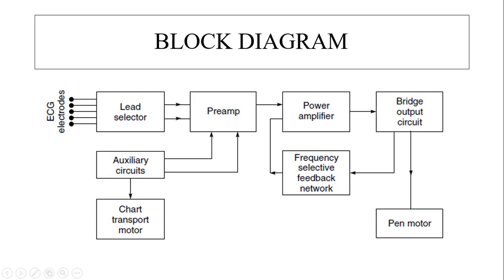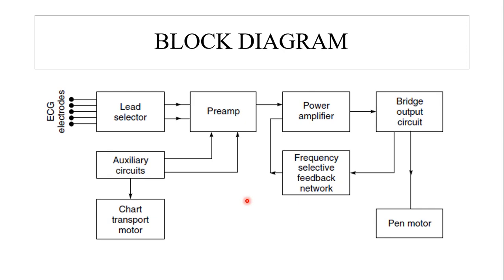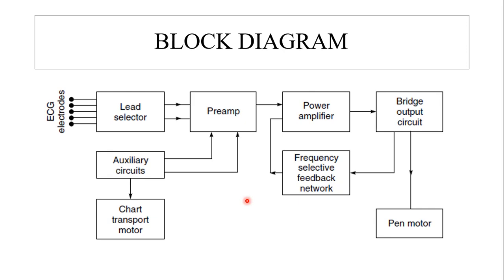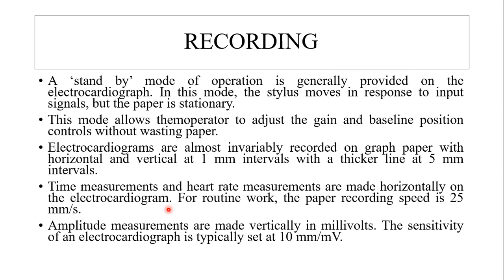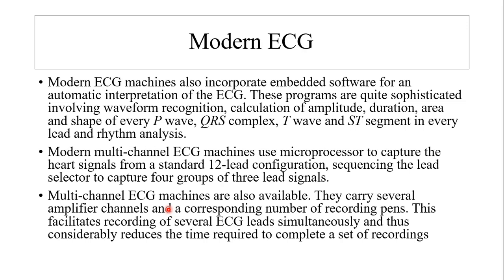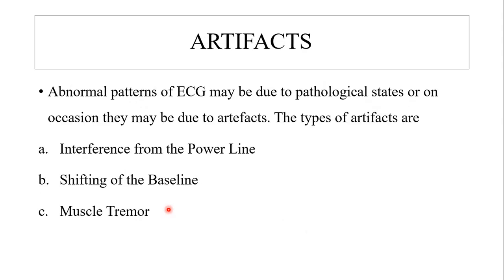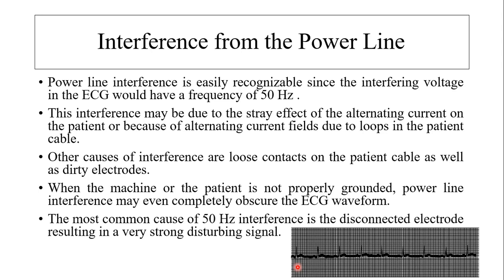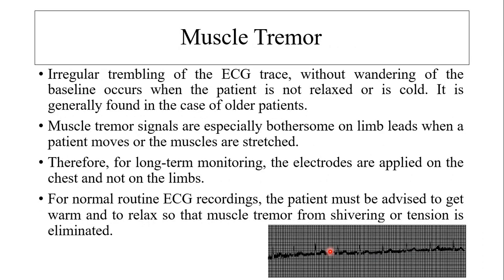ECG || Electrocardiography || Biomedical Equipments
This video is brief od ECG Machine